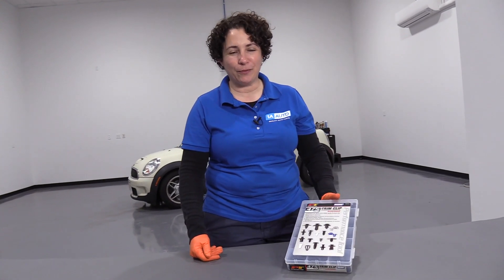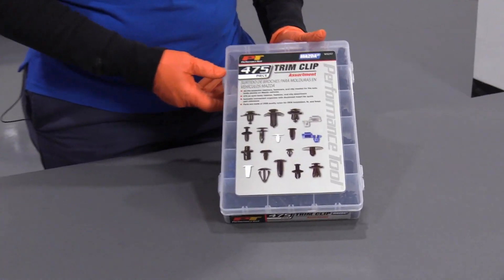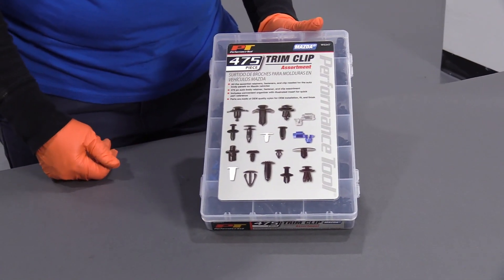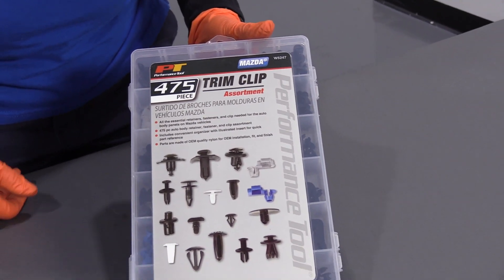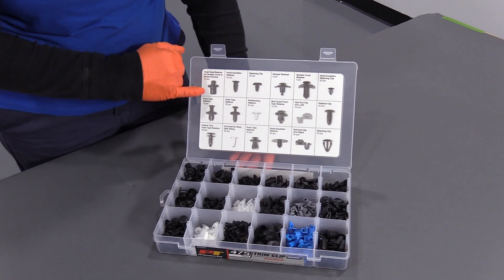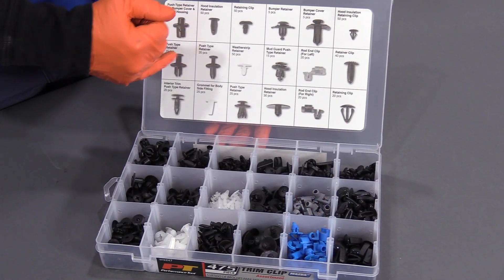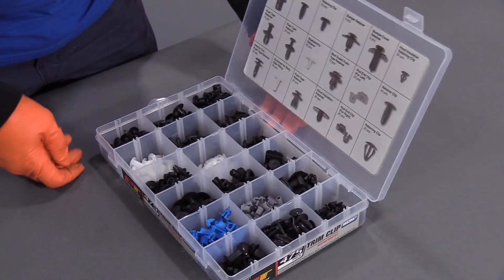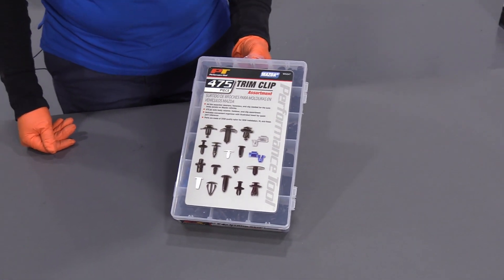475pc Mazda Trim Clip Assortment - Available at 1AAuto.com